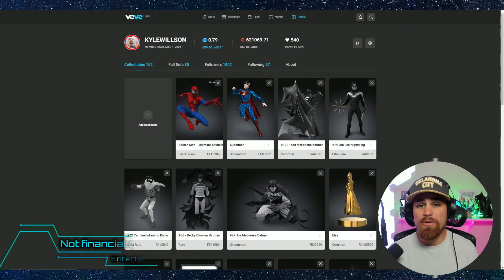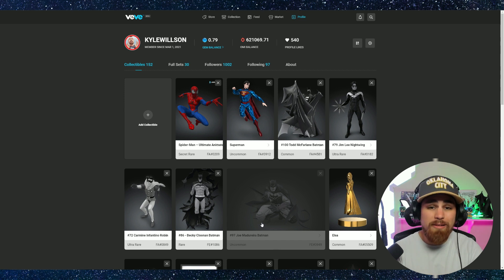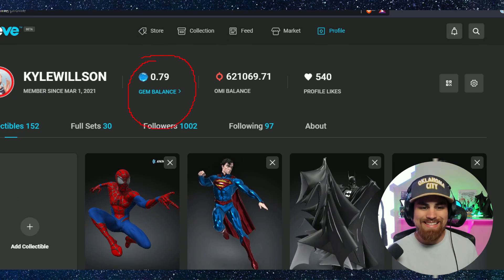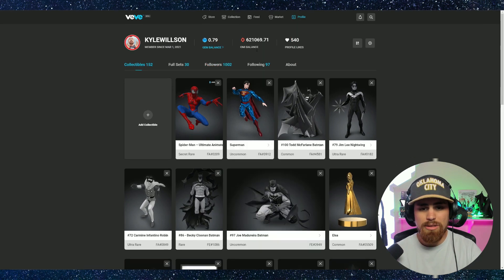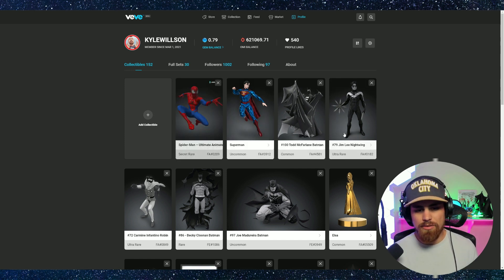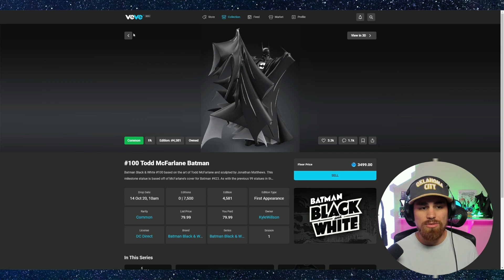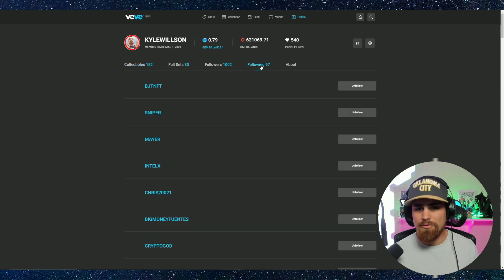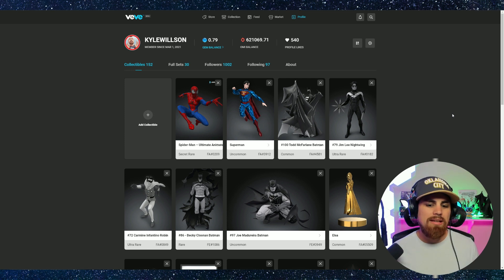VeVe Web App is Live! What This Means For the $OMI Token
VeVe just released their web app and here is my first look at the desktop version of VeVe and what it means for Ecomi and Orbis as a company as well as for the VeVe market and the $OMI token.

👾 Follow on VeVe: KyleWillson
🟩 Follow on Hro: Kyle